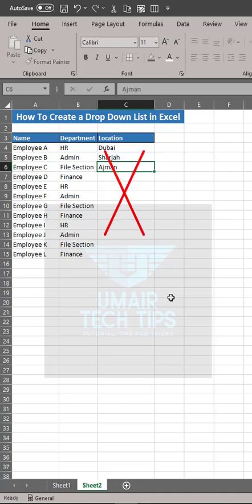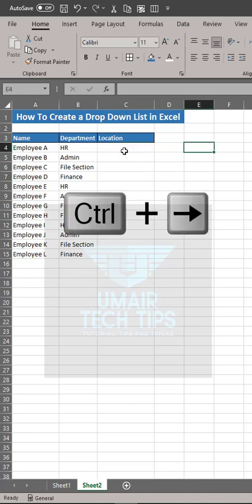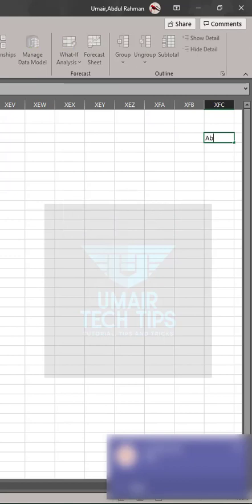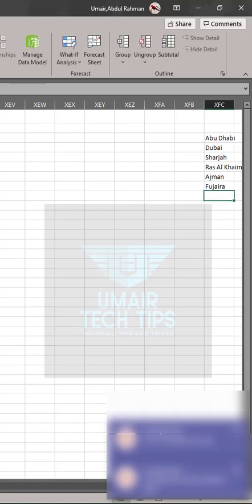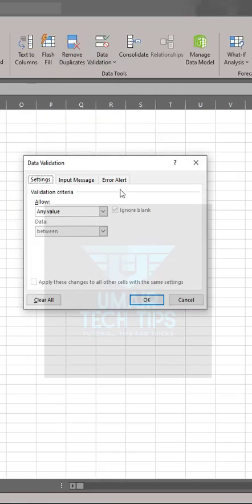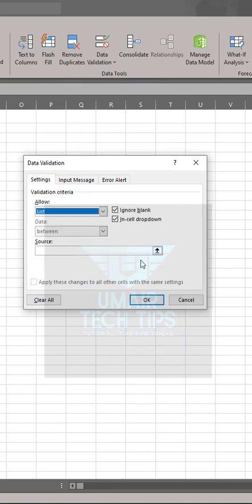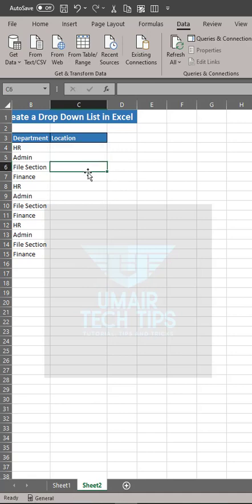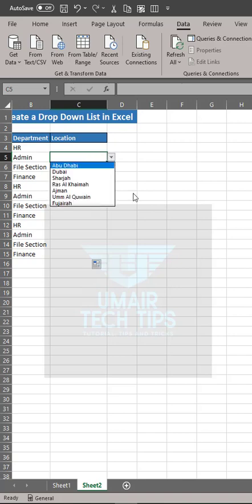Learn Excel | How To Create Drop Down List in Excel